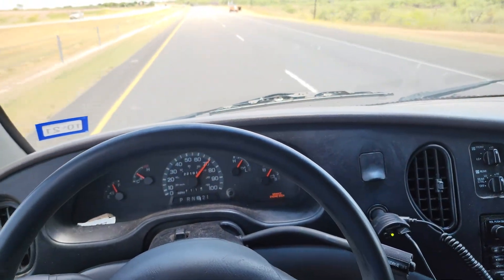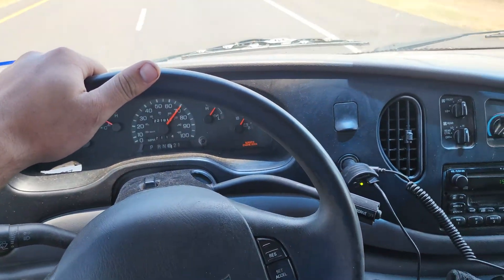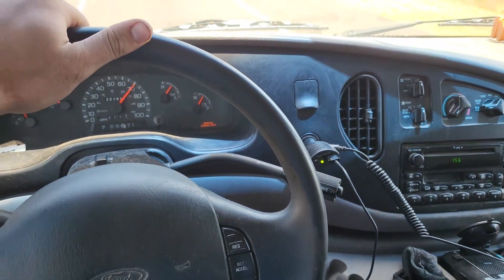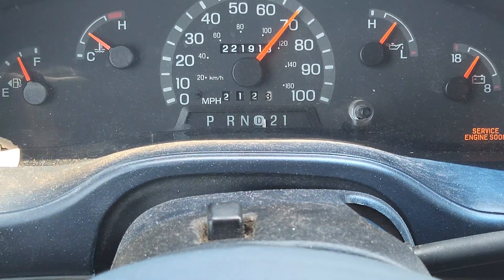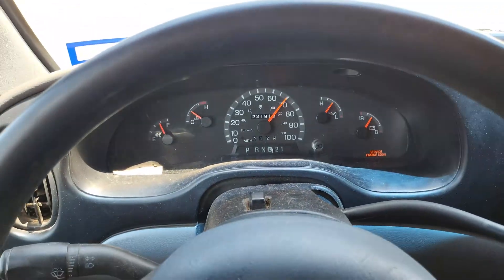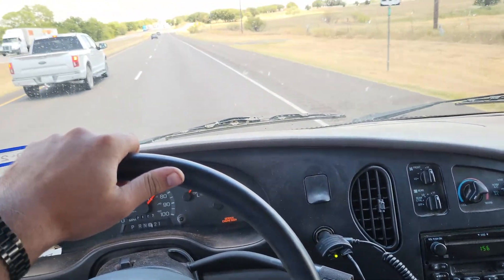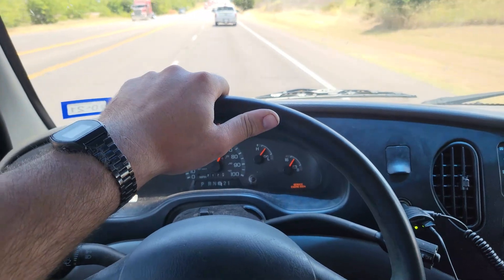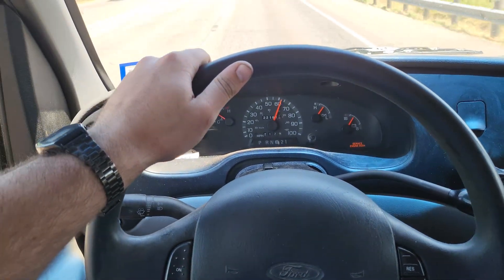Can you drive a 5.4 Triton with a blown out spark plug?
Figured I would make a video to solve this age old debate as I saw a bunch of conflicting information. This is applicable to any engine with the blown spark plug problem, but obviously odds are if you're reading this it's either a 5.4 Triton or the V10.

Please do note that I wouldn't recommend beating on your engine - set a reasonable speed on your cruise, and try your best to maintain a low RPM. However, it will inevitably downshift and scare you with what sounds like an early airplane radial engine. Best of luck!